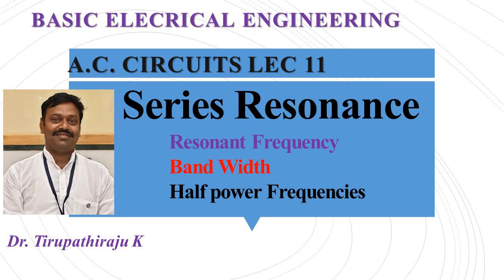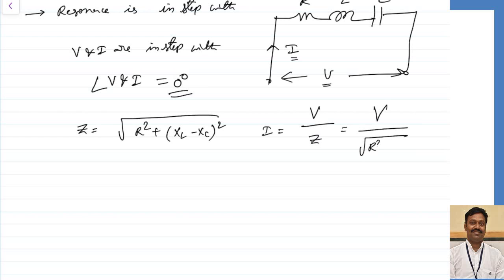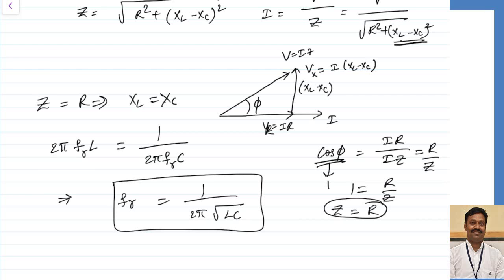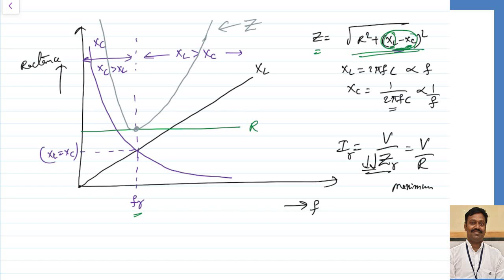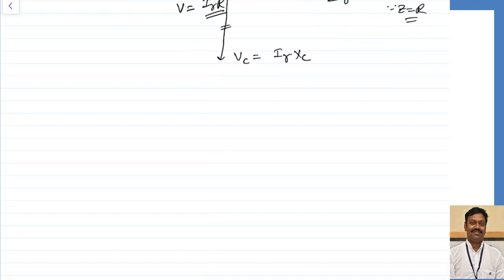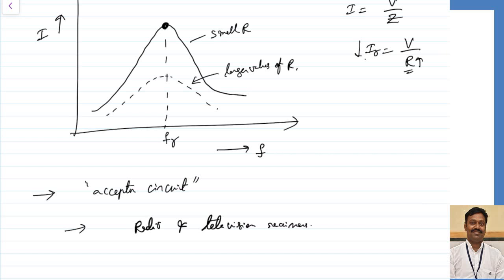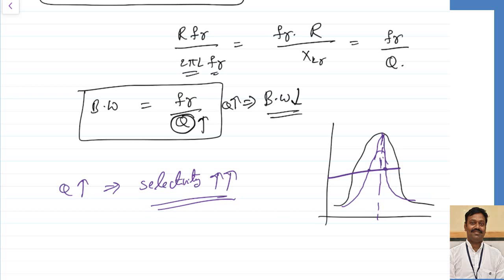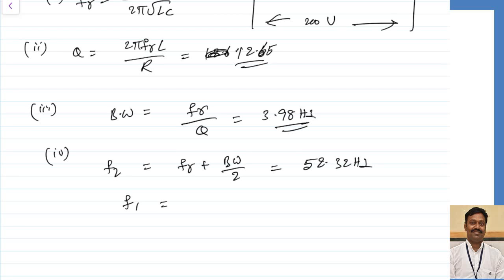BEE 211 Series Resonance